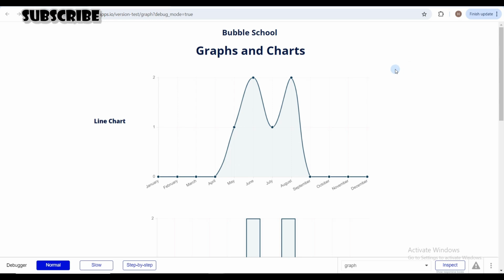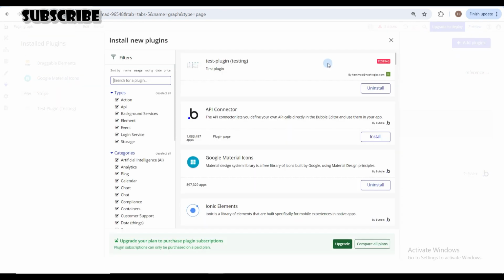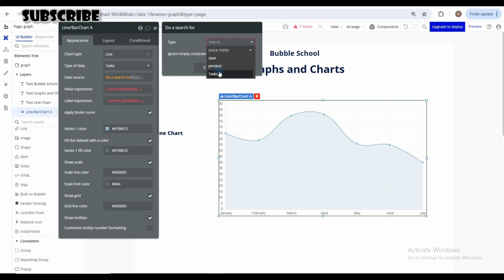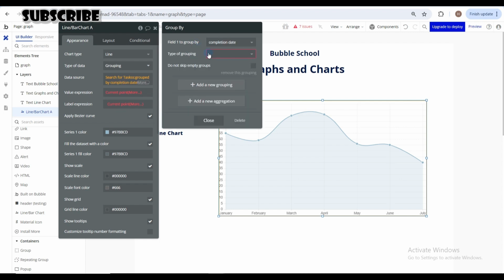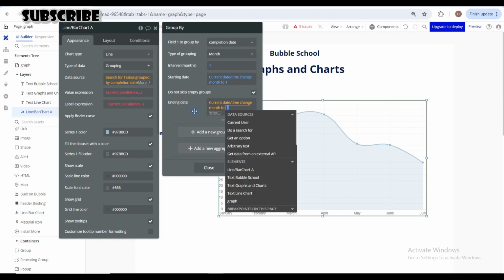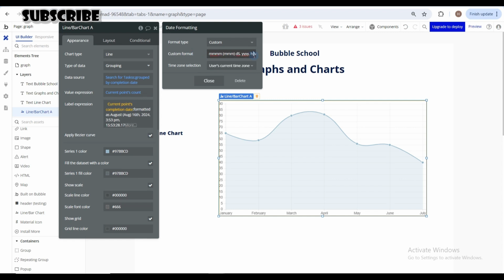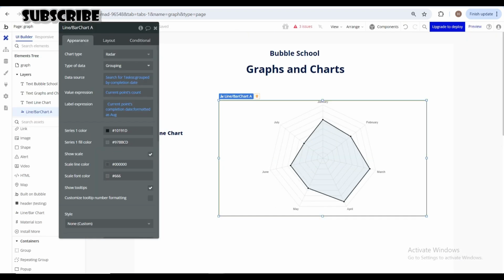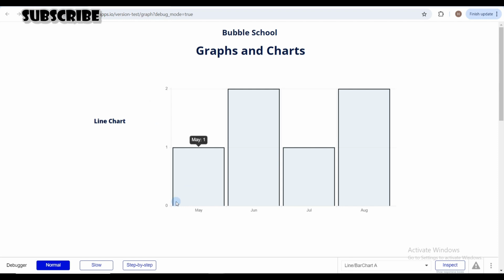Bubble.io Charts and Graphs Tutorial - Dashboard with Charts Course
Unlock the Power of Graphs in Your Bubble.io Applications!

In this tutorial, learn how to create visually engaging and interactive graphs for your web application. We’ll cover everything from setting up graph components to customizing data visualizations and enhancing user interactions. Perfect for making your data stand out and improving your app’s overall user experience.
Line Chart, Bar Chart, Radar Chart, Pie Chart, Doughnut Chart

Share your feedback and suggestions in the comments below!